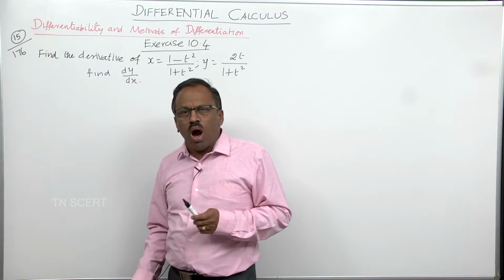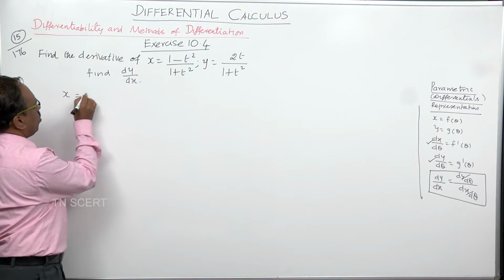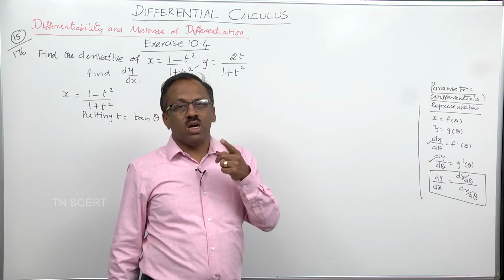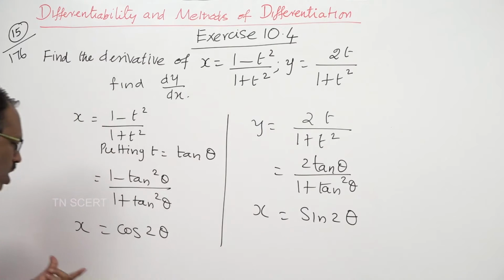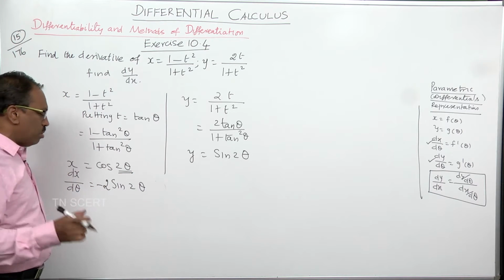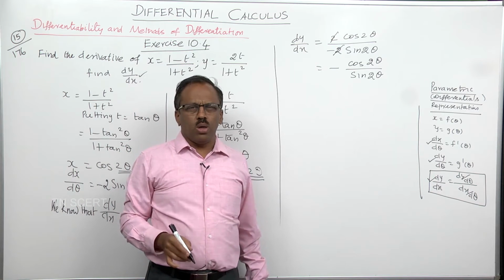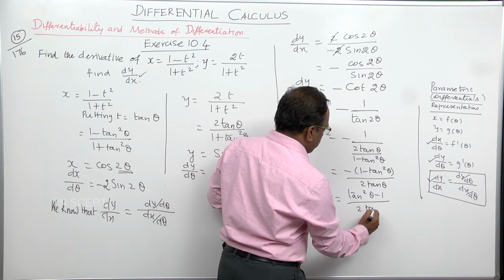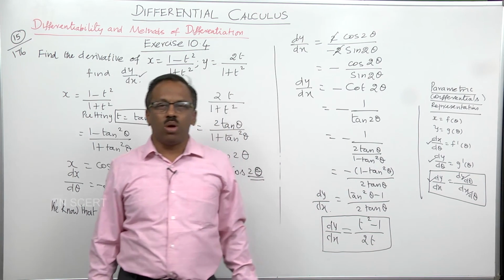Mathematics Video Lesson - VOL - 2 UNIT 10 Exercise 10.4(15)